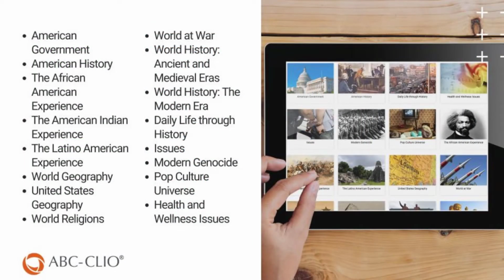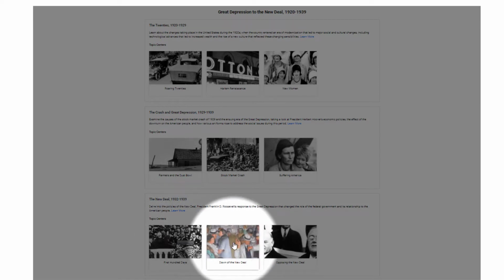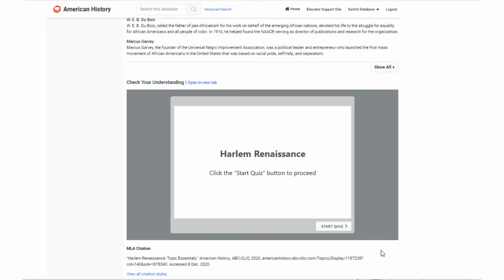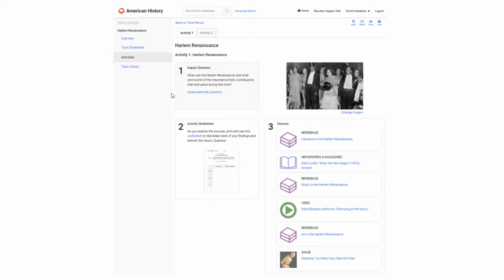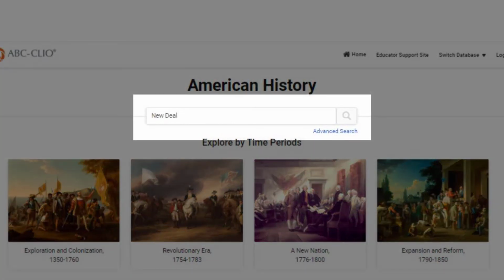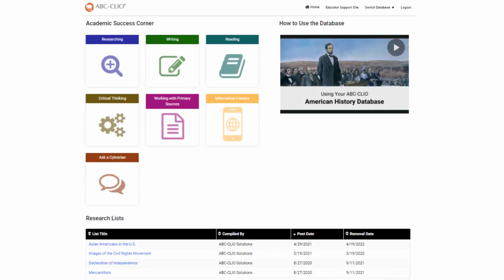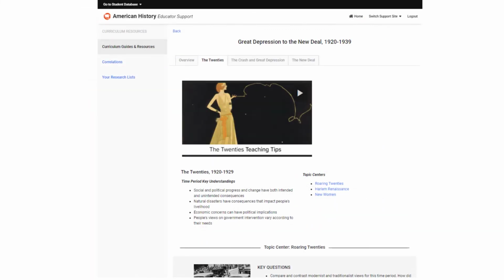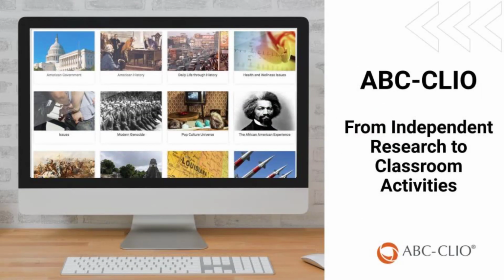From Independent Research to Classroom Activities